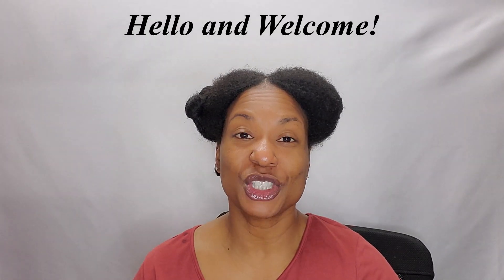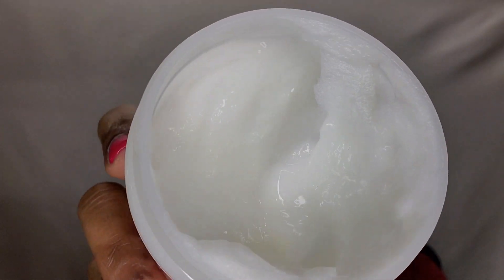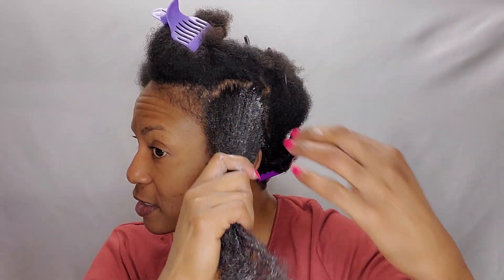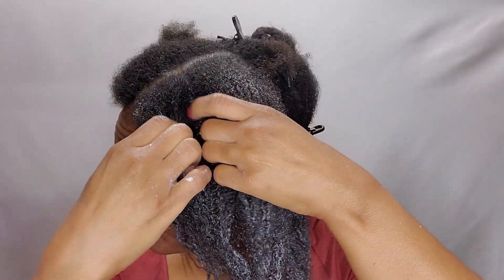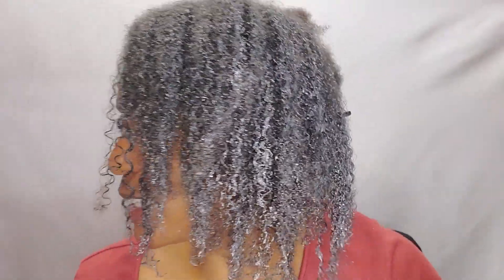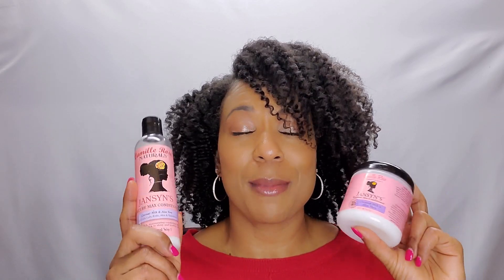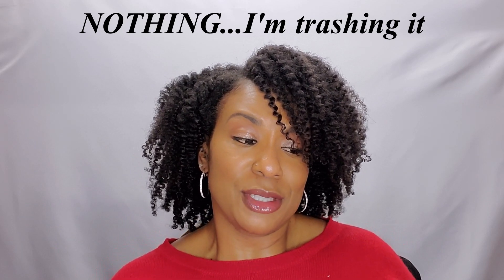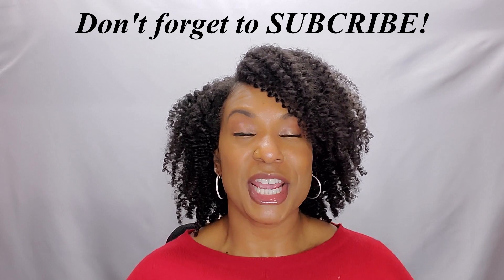Camille Rose Jansyn's Moisture Max Conditioner | Low-Porosity Naturals, You Need to See This! 👀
This video demonstrates my use and review of the Camille Rose Jansyn's Moisture Max Conditioner.  I love the Camille Rose brand, and each product mustand stand on its own. I am a low porosity natural, and you will see how this conditioner performed on my type 4 kinky hair.

INGREDIENTS:
Distilled water, cocos nucifere(coconut milk),aloe barbadensis leaf juice, cocos nucifera (coconut) oil, theobrama cacao (cocoa) butter, butyrospermum parkii (shea) butter, simmondsia chinensia (jojaba) oil, prunus amygdalus dulcis (sweet almond) oil, olea europea (olive) oil, ricins communis(castor)seed oil, bitus vinifera (grape seed) oil, oenothera biennis (evening primrose) oil, rosa canina (rose hip) oil, althaea officinalis (marshmallow) root extract, equisetum arvense (horestail) leaf extract, urtica dioica (nettle) leaf extract, behentrimonium methosulfate (BTMS), cetearyl alcohol, mentha piperita (peppermint) oil, chloride tocopherol( vitamin E), phenoxyethanol and caprylyl glycol (optiphen), frangrance, citric acid and LOVE!

**Don't Miss Out. Copy and paste link..….